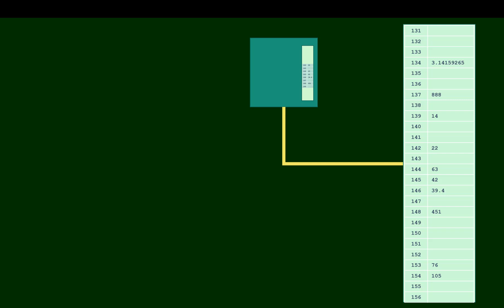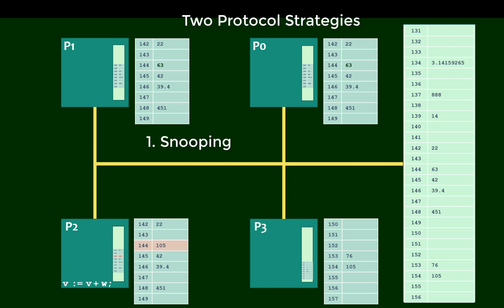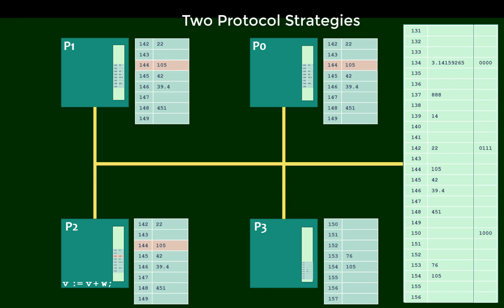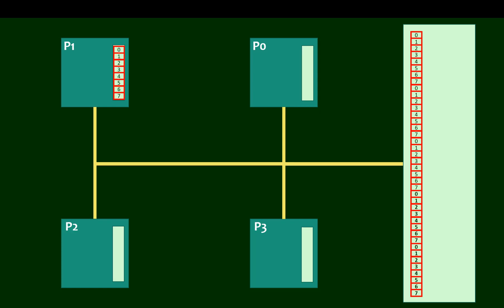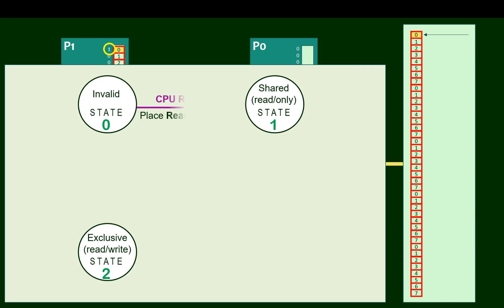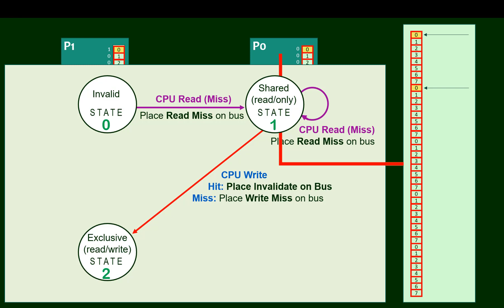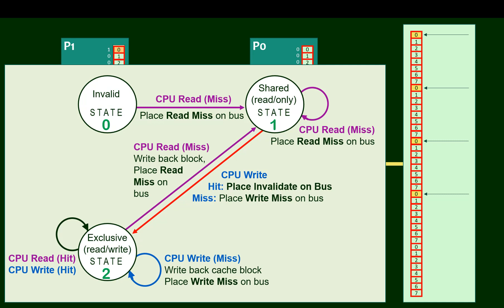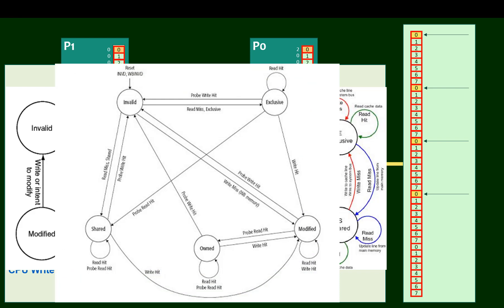Comprehending Cache Coherency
A quick overview of how cache coherency protocols work.